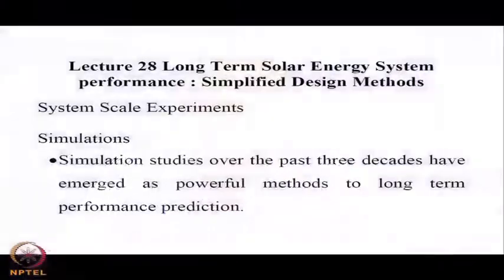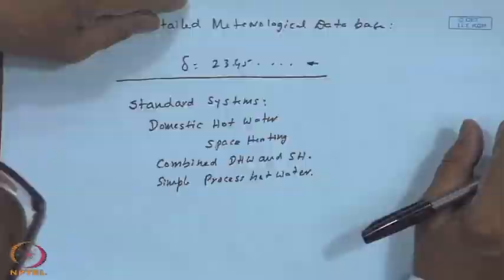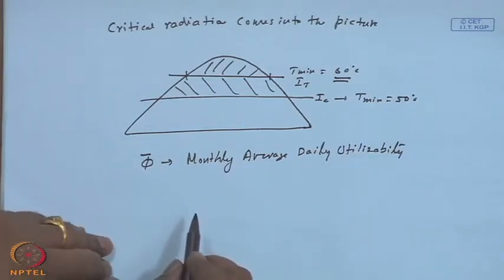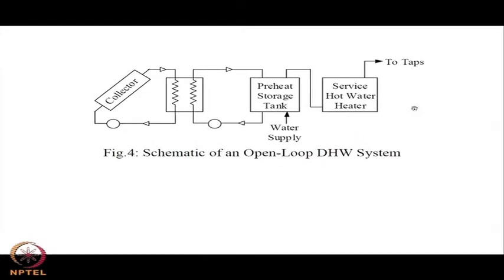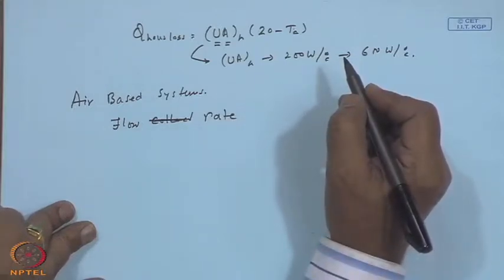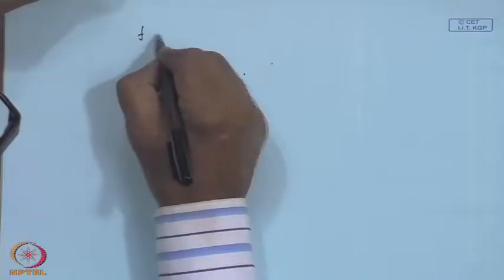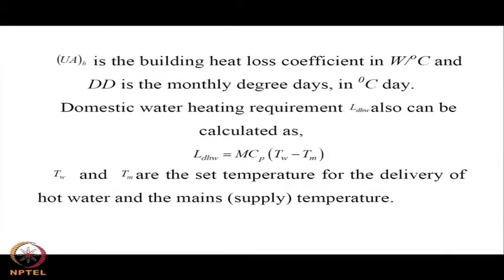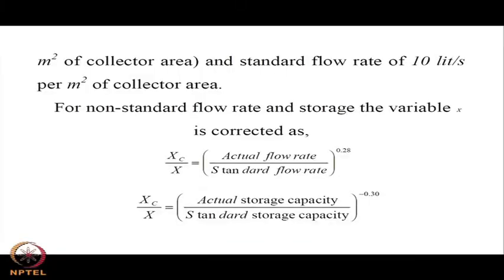Mod-24 Lec-28 Long Term Solar Energy System Performance Simplified Design Methods